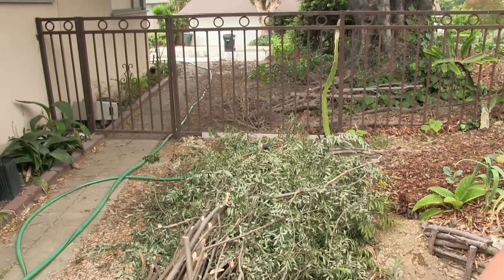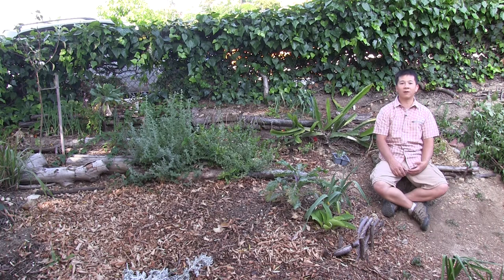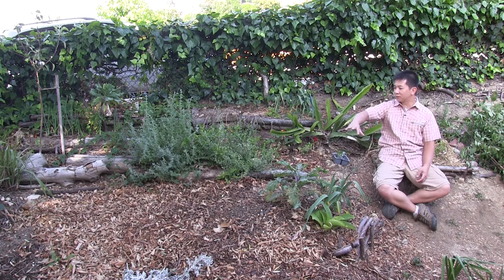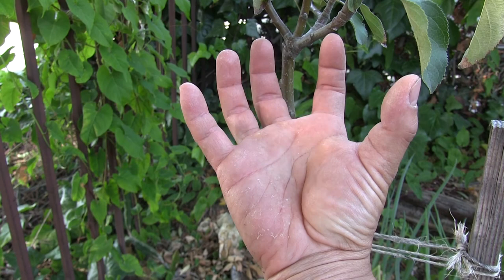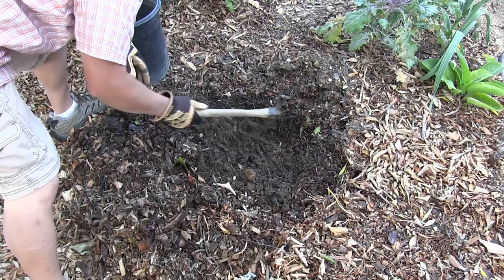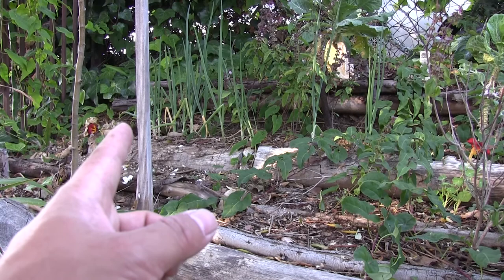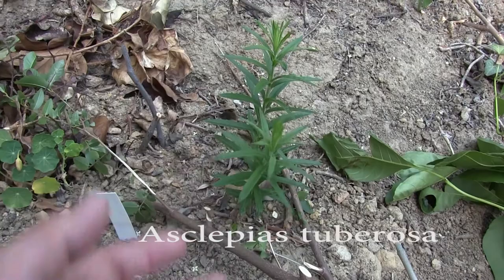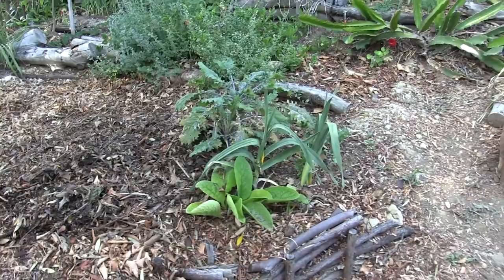Permaculture Garden: We Have Mulch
We have mulch in our permaculture garden. With mulch, we can begin the process of soil building. It is a hands off approach at making it possible to grow on clay. Depending on the environment, letting nature soil build can take years to complete. If time is not constrained, mulching is an excellent way to achieve growable space with little effort and money.